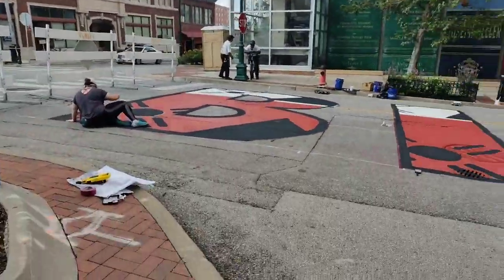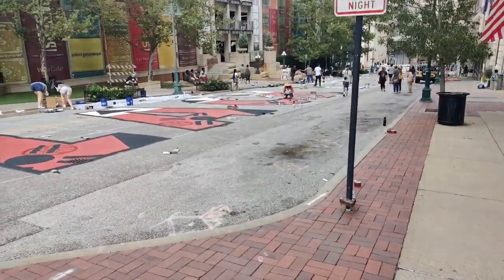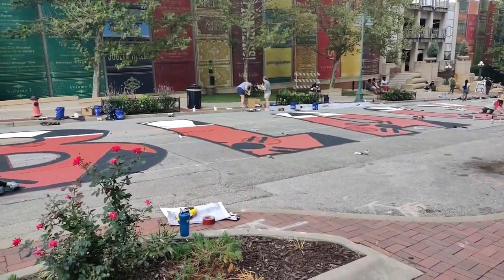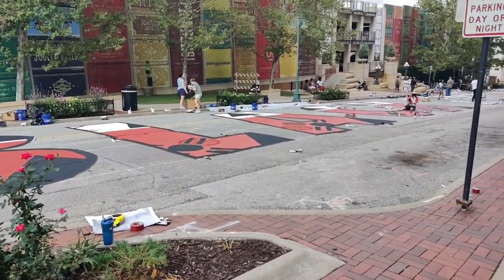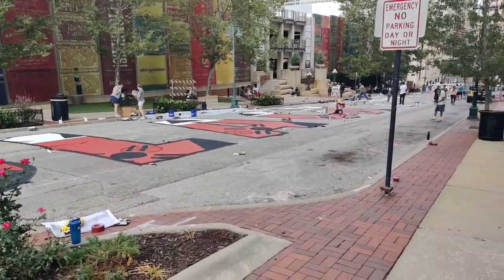Black Lives Matter mural, 10th and Baltimore, Kansas City Missouri. Saturday, September 5th 2020.